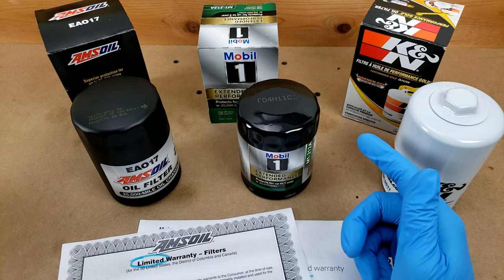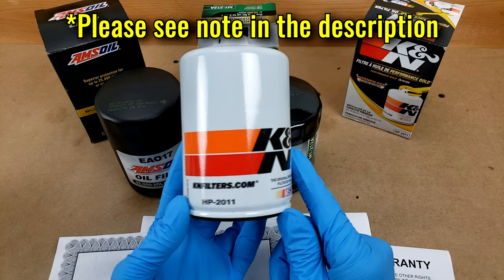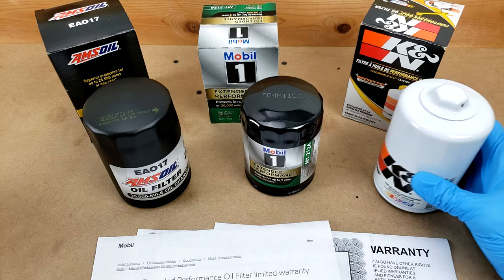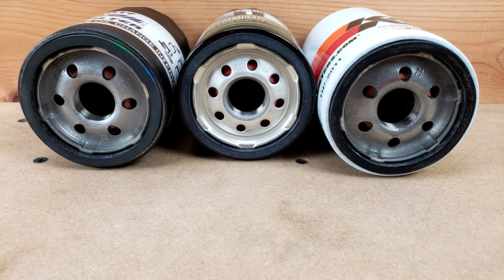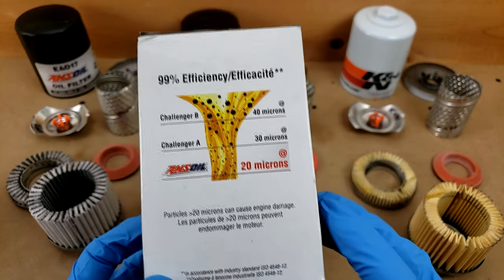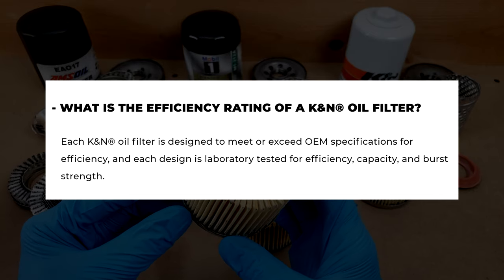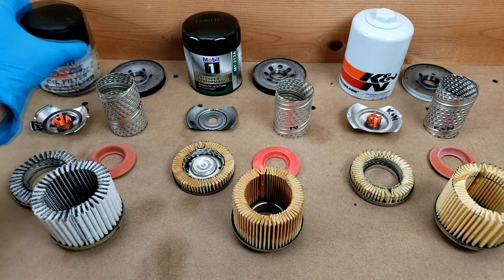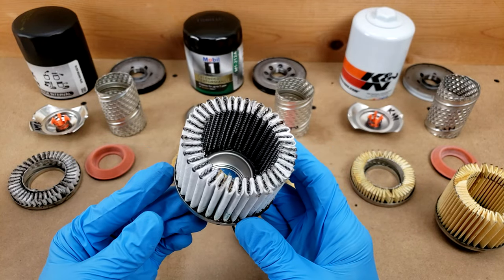2021 Ford F-150 Oil Filter Cutups! AMSOIL vs Mobil-1 vs K&N! 🔥🔥🔥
Here is a detailed comparison of three oil filters that fit the most common 2021 Ford F-150 engines: the AMSOIL EAO17, the Mobil-1 M1-212A, and the K&N Performance Gold HP-2011.  Compatible gasoline engines are the 3.3L, 3.5L, and the 5.0L.  Enjoy!

*Note: I did find a product image of different packaging for the HP-2011 filter that claimed 32,000KM protection, which is approximately 20,000mi.  This may be an out-of-date, as K&N’s FAQ page just says “K&N® oil filters are designed to withstand the longer service intervals that some vehicle manufacturers now recommend. Please follow your vehicle manufacturer's recommendations for oil filter replacement.”

I had hoped to include Royal Purple in this lineup, but I couldn’t find anything that was cross-compatible.  Hopefully they have something in the works.

⏰⏰⏰ Chapters ⏰⏰⏰
0:00 - Intro
0:20 - Pricing
0:45 - Mileage guarantees
1:19 - Warranty details
3:29 - Gaskets
3:49 - Dry weight & inlet area
4:00 - K&N 1" welded nut
4:18 - AMSOIL media & efficiency
5:22 - Mobil-1 media & efficiency
5:56 - K&N media & efficiency
6:25 - Other components
6:36 - Pressure relief valves
7:11 - Anti-drainback valves
7:29 - Center tubes
8:04 - Cases
8:27 - Conclusion